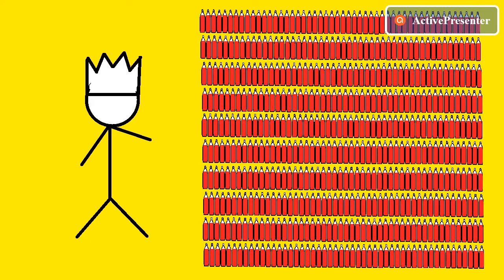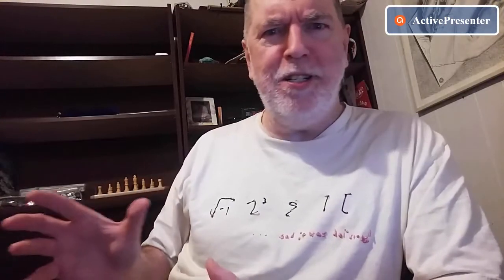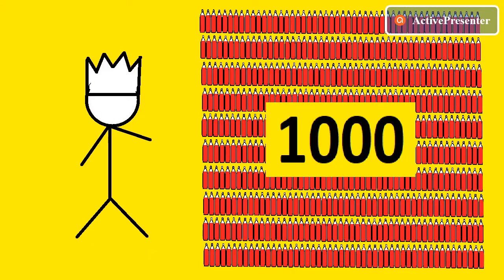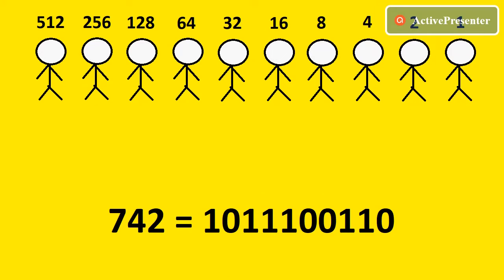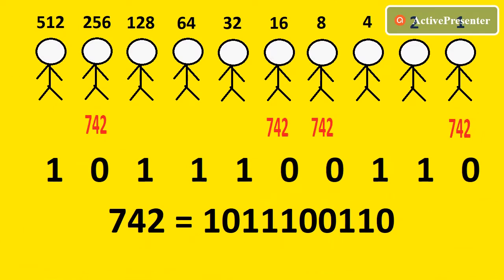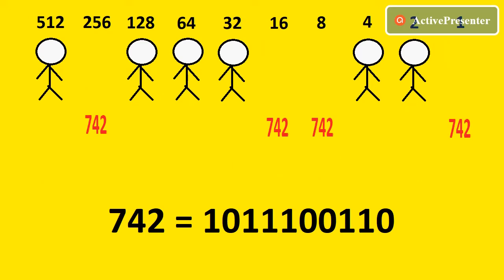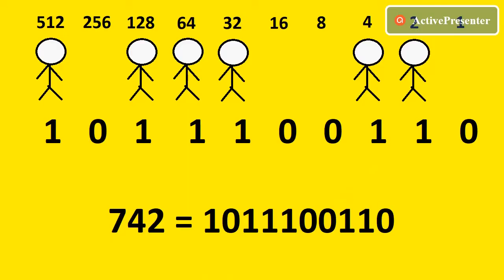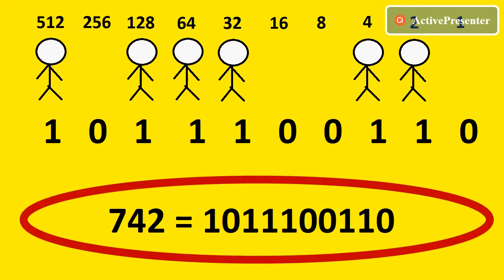THE POISONED WINE BOTTLE PUZZLE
THE POISONED WINE BOTTLE PUZZLE: One wine bottle out of 1000 contains deadly poison. How do we test the wine on 10 subjects who must be all tested a the same time?
[Correction: 0:52 should be "about" 24 hours. Can you think of a different solution for "exactly"?]